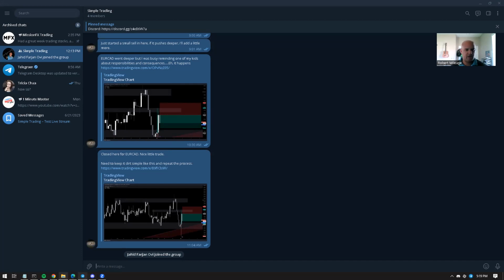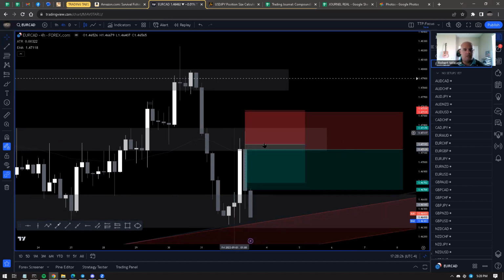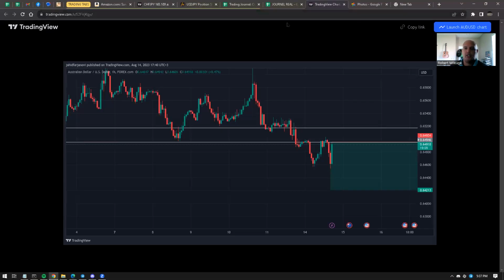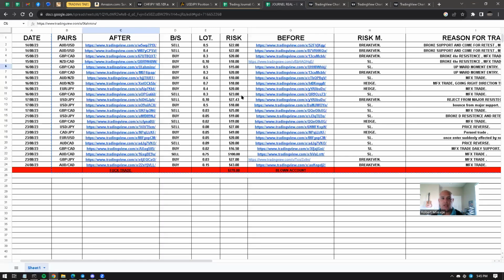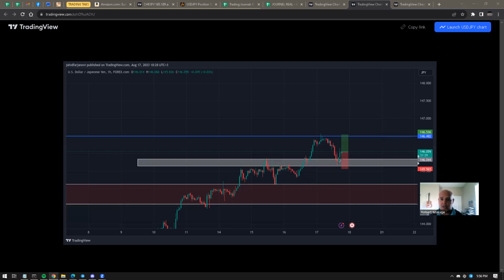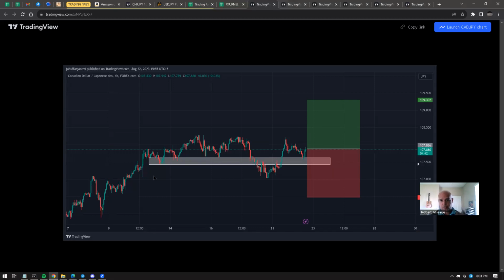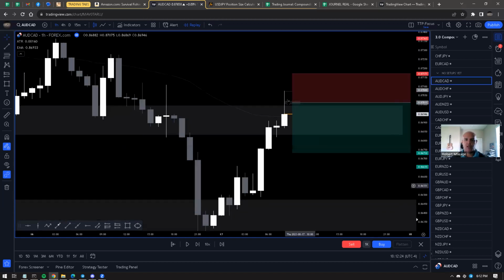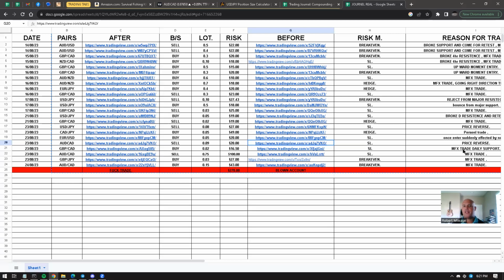Is a $20 winner on EURCAD enough to be profitable? YES!